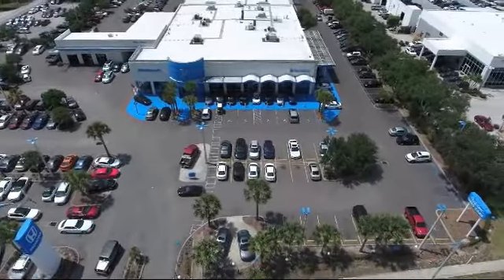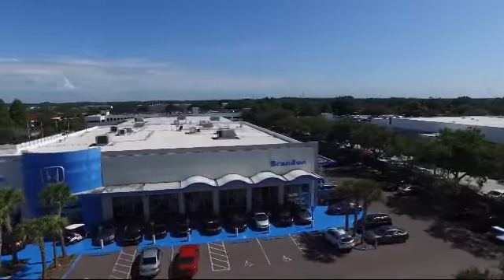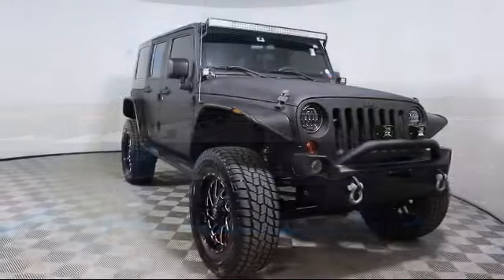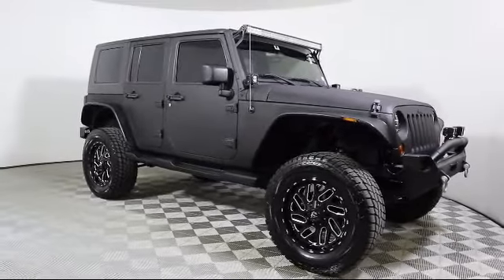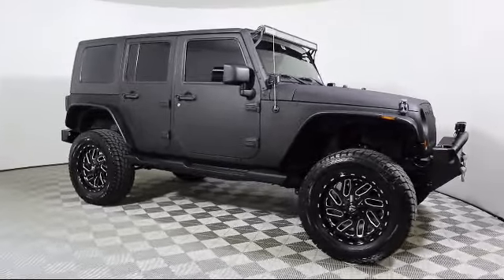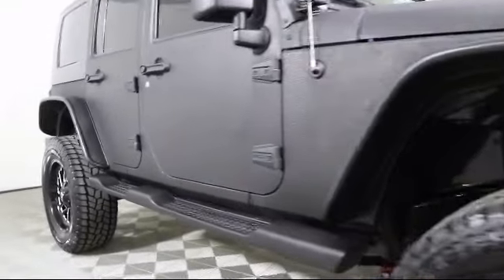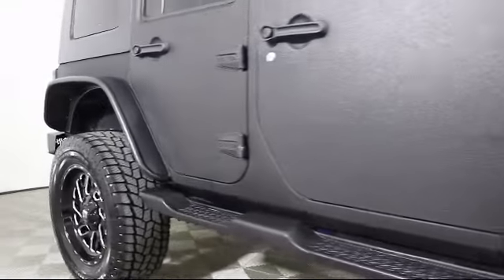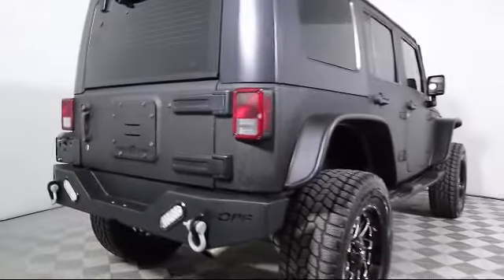2009 Jeep Wrangler Sport Utility Unlimited X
2009 Jeep Wrangler Sport Utility Unlimited X Stock Number: A004138A Vin:1J4GA39139L729043.

Brandon Honda
9209 East Adamo Drive